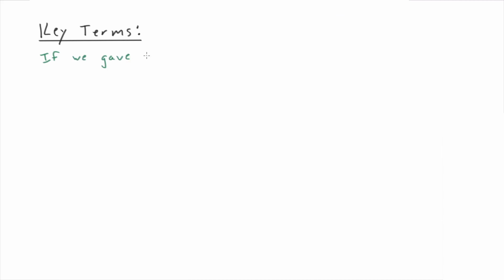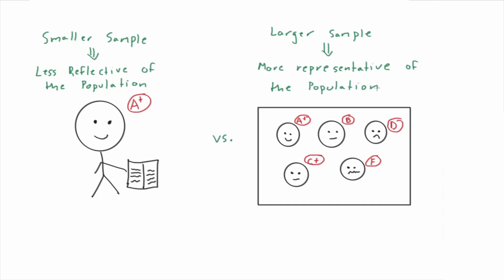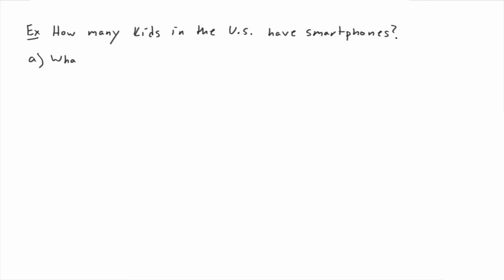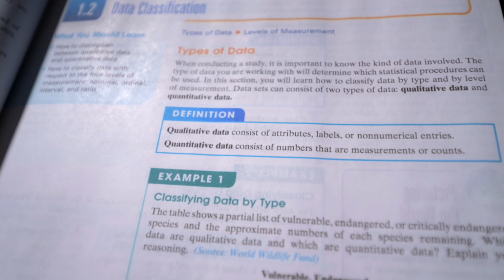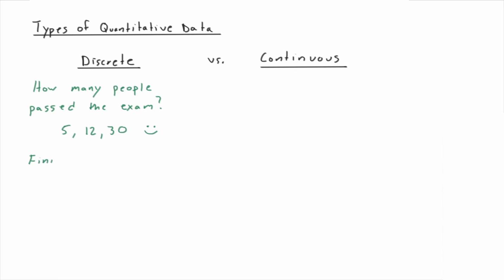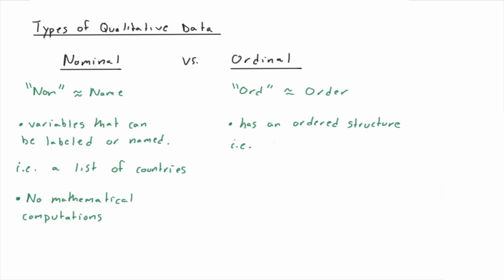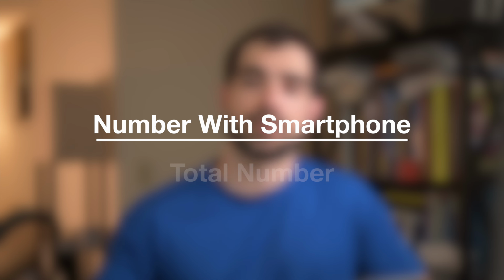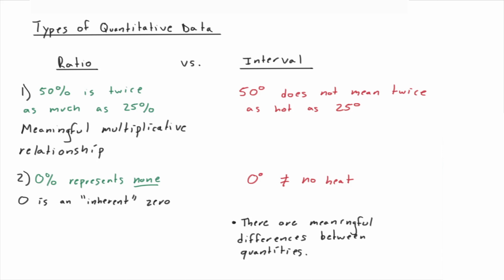Population, Samples, and Data Classification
0:00 Intro: What is Statistics?
1:48 Define Population and Sample
2:49 A Precursor to Sample Size
3:59 Define Parameter and Statistic
4:56 Ex1: Identify a Population and Sample
5:47 Ex2: Identify a Parameter and a Statistic
6:30 Quantitative vs. Qualitative
7:41 Discrete vs. Continuous
8:40 Nominal vs. Ordinal
10:59 Ex2 cont.
11:24 Ratio vs. Interval
12:57 Outro